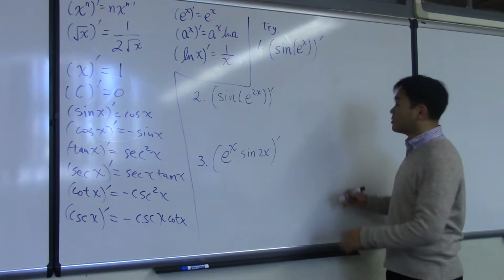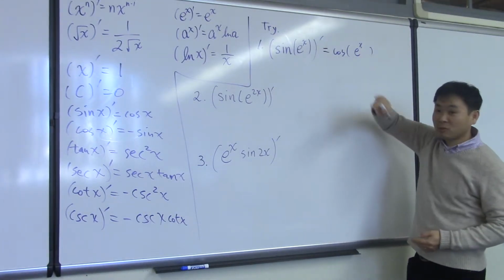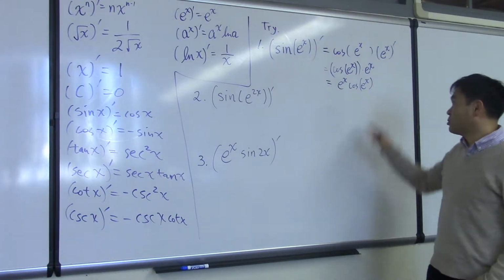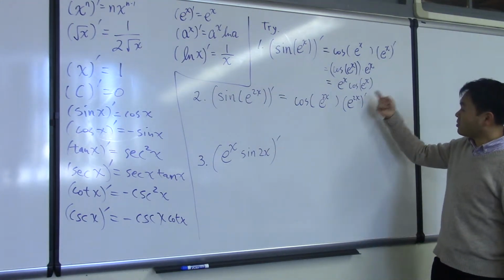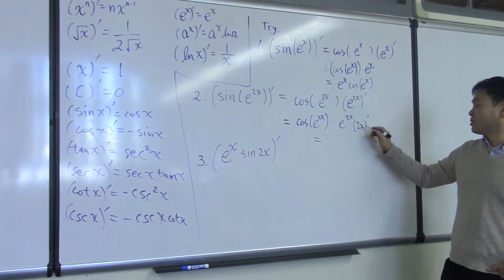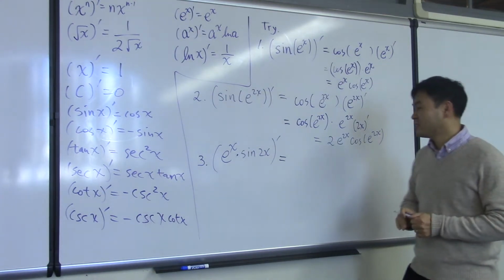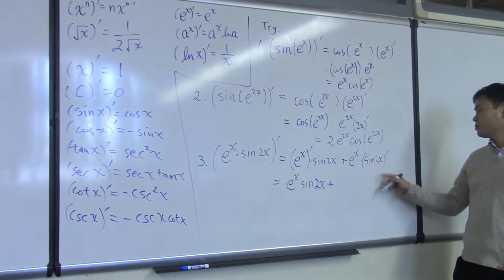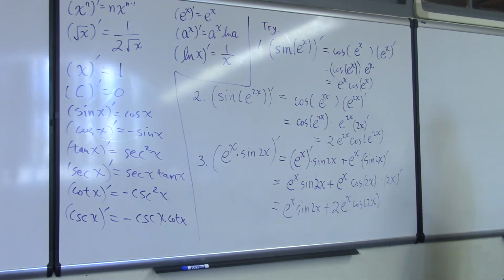Some derivative problems - solutions